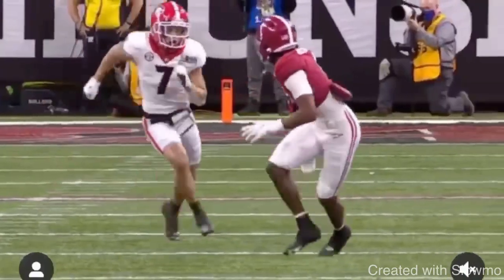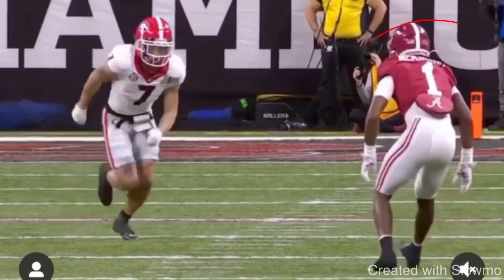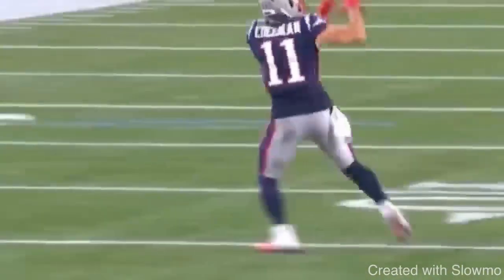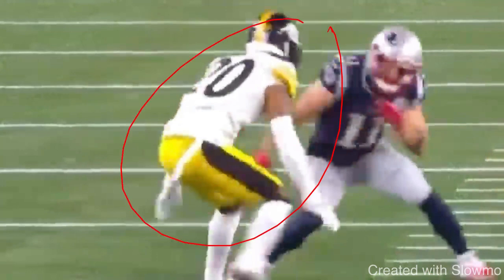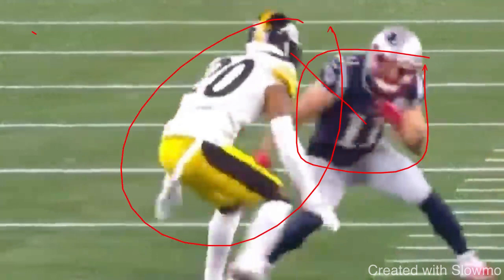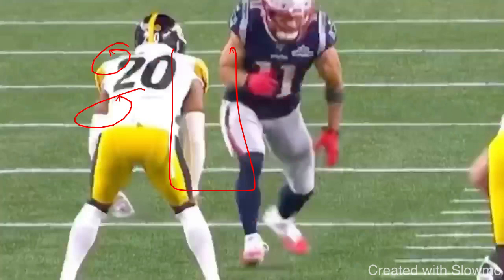WR Speed Out Quiz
In this video I breakdown A WR SPEED OUT QUIZ. We talk about 3 different situations where WRs will have to run a speed out. I hope you enjoy!